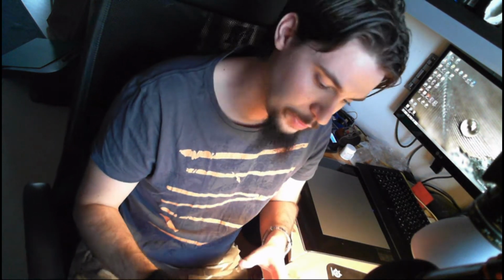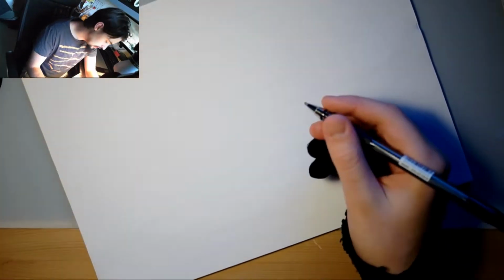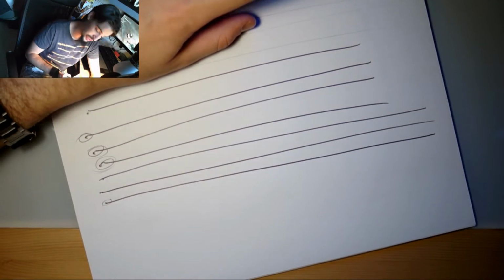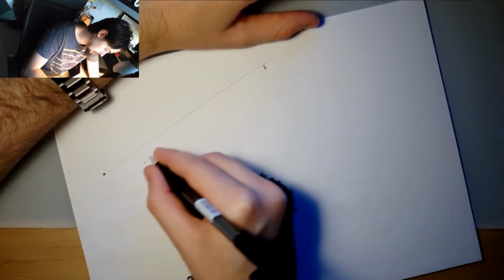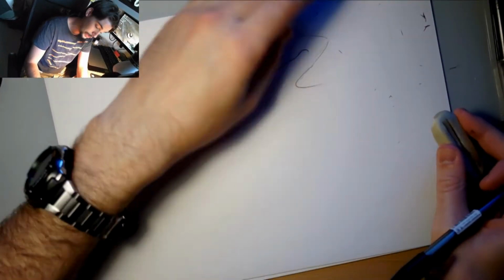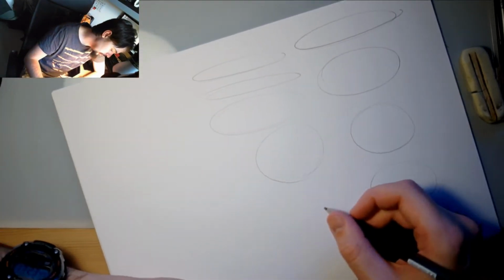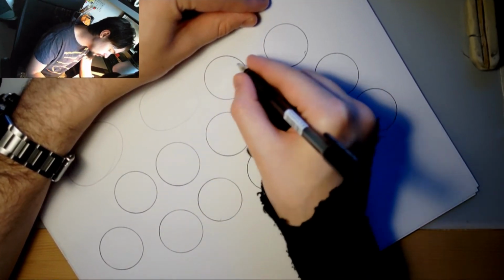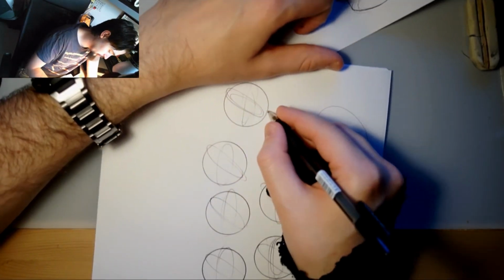Drawing For Newbies 01 (The Warmups)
This is the first video of money where I try to teach real beginners at how to become better at drawing. And by real beginners I mean people who can’t even draw a proper stick figure.